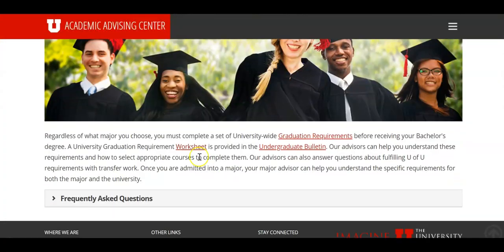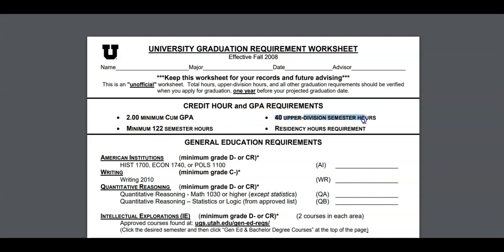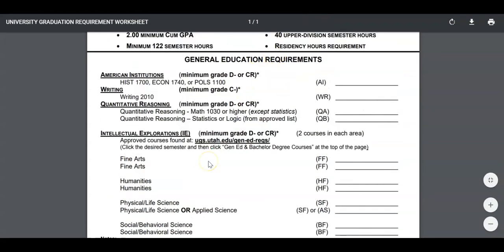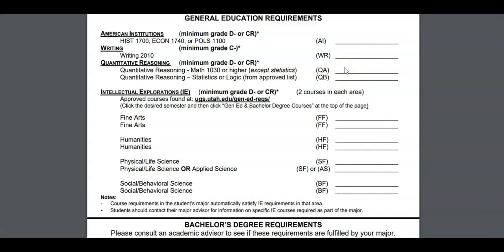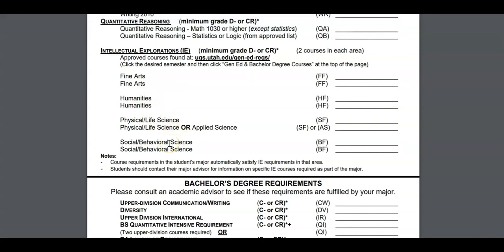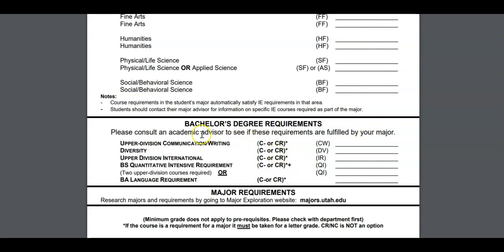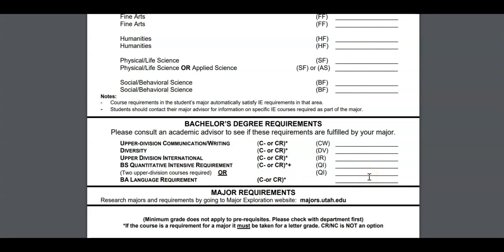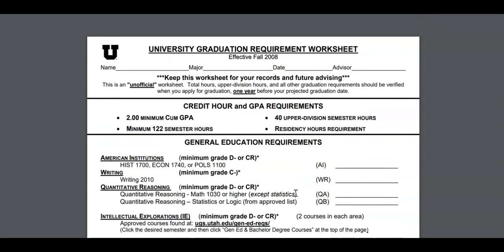#7 General Education and Bachelor Degree Requirements